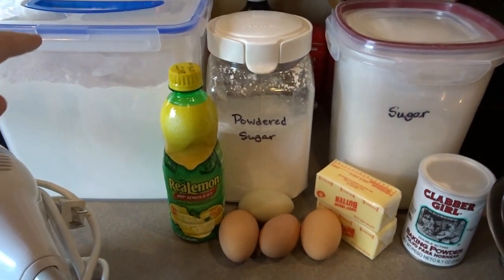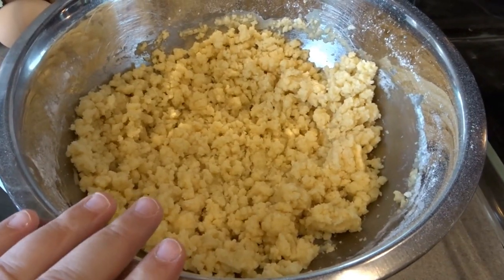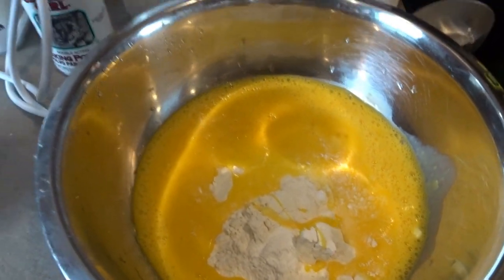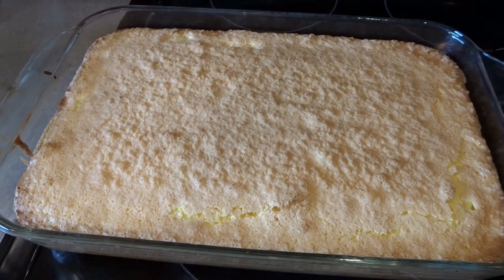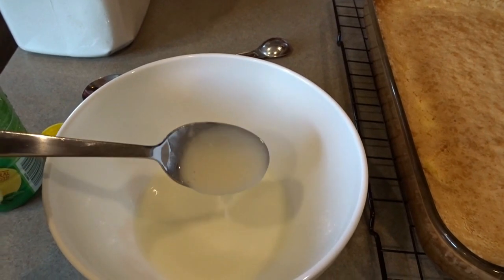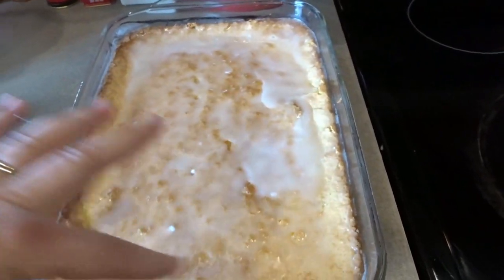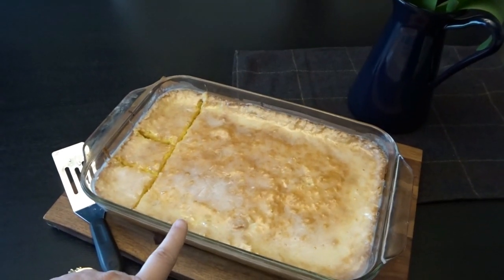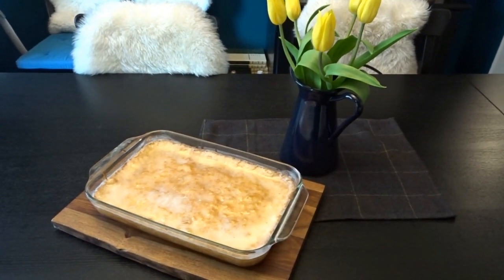My Favorite Lemon Bar Recipe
I made a batch of my favorite lemon bar recipe for Mother's Day and I thought I would share how I made them.